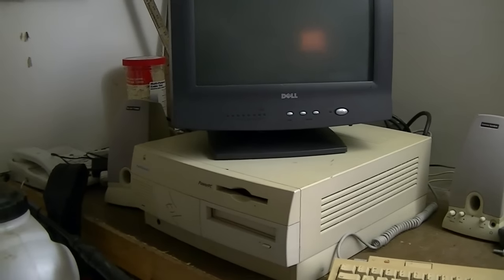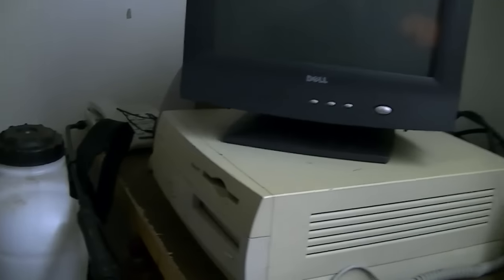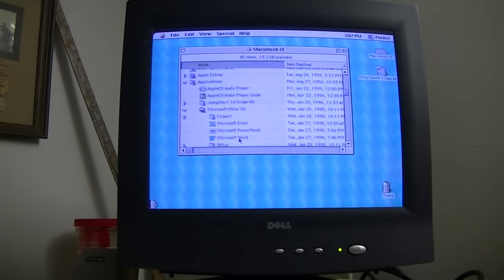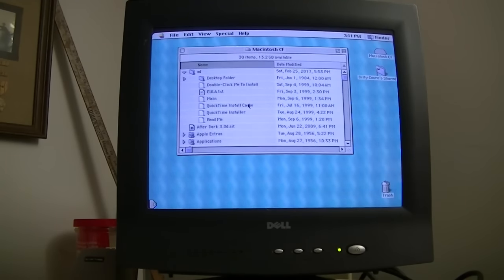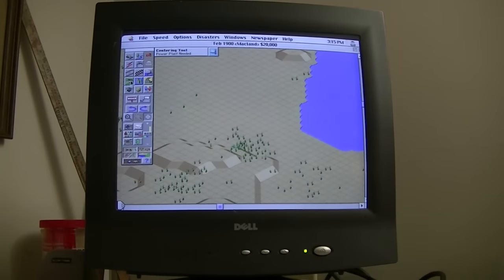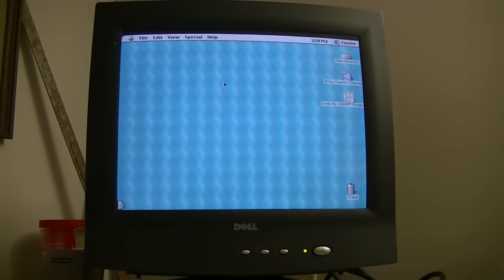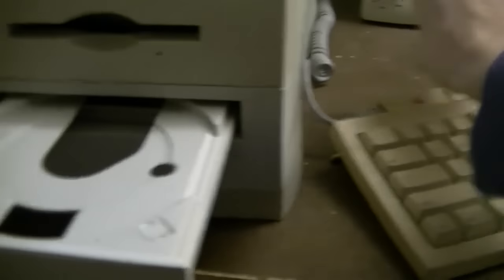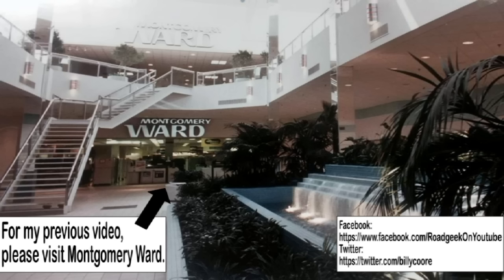Power Macintosh G3 Overview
In this video, I take a look at the Apple Power Macintosh G3 that I recently brought back to life.